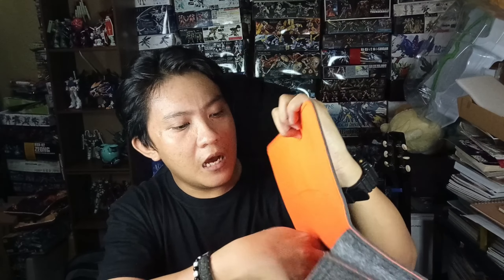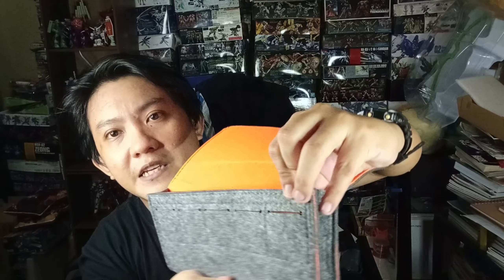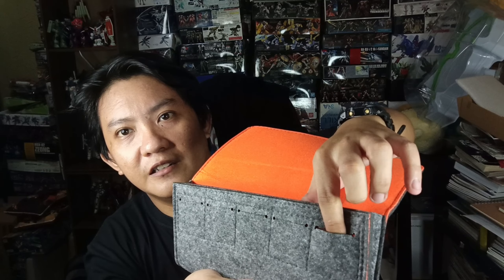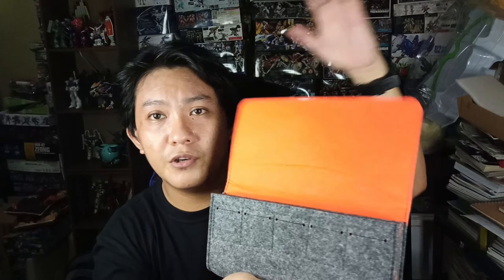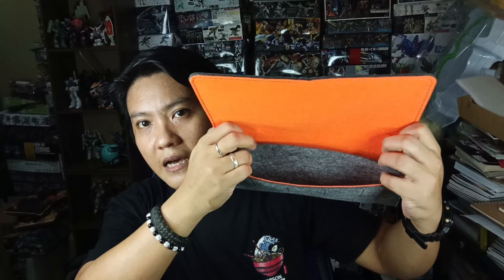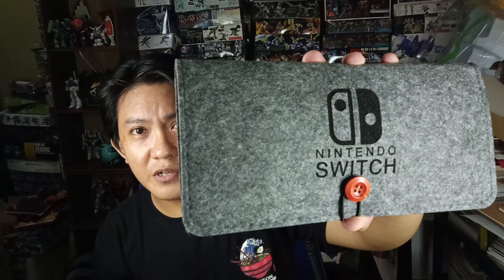NINTENDO SWITCH ACCESORIES : POUCH BAG, RUBBER JOYCON COVER & CONYROLLER GRIP